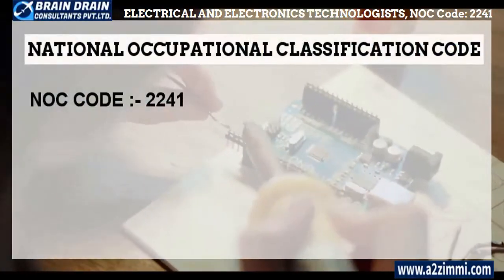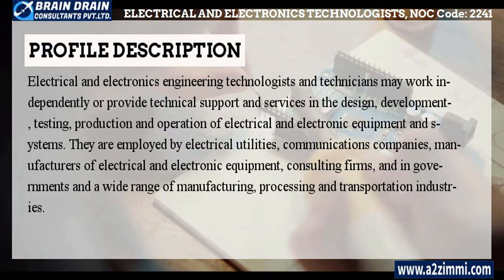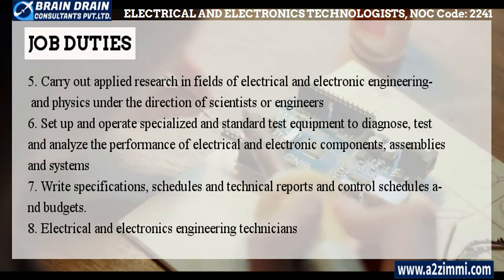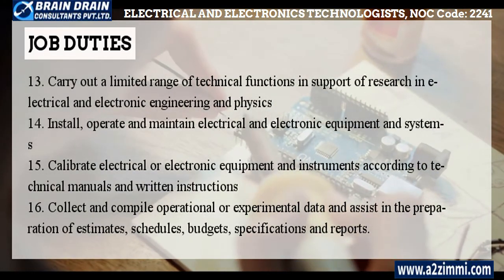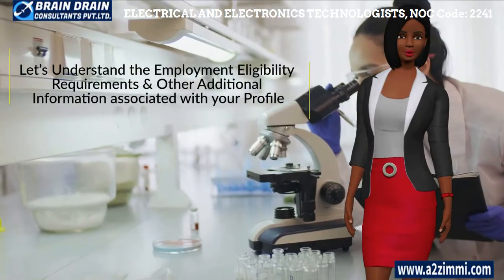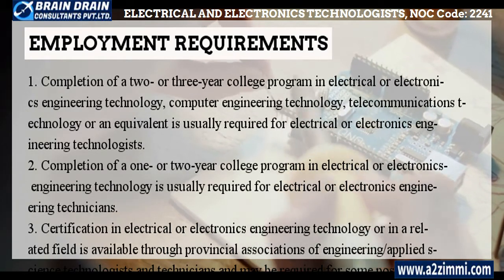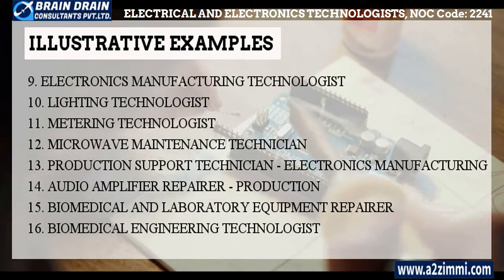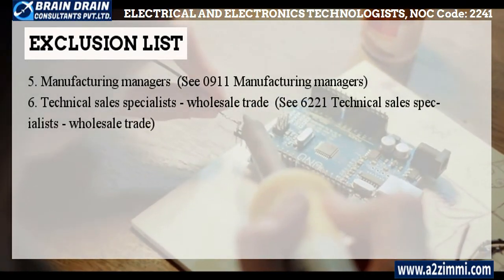Electrical Technologists - Profile Description for Canada Work permit, LMIA and PR | NOC CODE 2241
Video Description: If you are a Electrical and electronics engineering technologists and technicians and want to file your Canadian Work Permit, PR or LMIA then this video is for you it has detailed information regarding the Profile description of Electrical and electronics engineering technologists and technicians (NOC Code-2241)

Profile Description Electrical and electronics technologists : Electrical and electronics engineering technologists and technicians may work independently or provide technical support and services in the design, development, testing, production and operation of electrical and electronic equipment and systems. They are employed by electrical utilities, communications companies, manufacturers of electrical and electronic equipment, consulting firms, and in governments and a wide range of manufacturing, processing and transportation industries.

Main Job Duties of Electrical and electronics technologists
-Electrical and electronics engineering technologists
-Supervise the building and testing of prototypes according to general instructions and established standards
-Conduct or supervise the installation, commissioning, and operation of electrical and electronic equipment and systems other than aircraft electronics or instruments

Video Content Time Line Index:
0:00 Video Introduction.
0:28 What is a National Occupational Classification Code (2241).
1:29 NOC Code and Profile Description for the Profile of Electrical and electronics technologists
2:18 Main Job Duties and Key Responsibility Areas of the Electrical and electronics technologists
5:04 Employment Requirements for the profile of Electrical and electronics technologists
6:49 Illustrative and Alternative Job Titles of Electrical and electronics technologists
8:50 How Our Experts can help you to get PR, LMIA & Work Permit